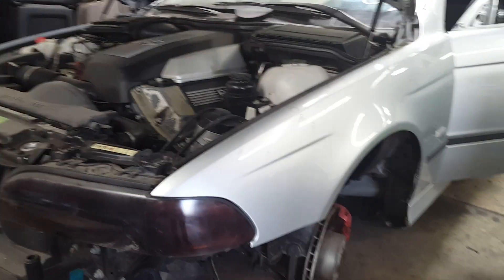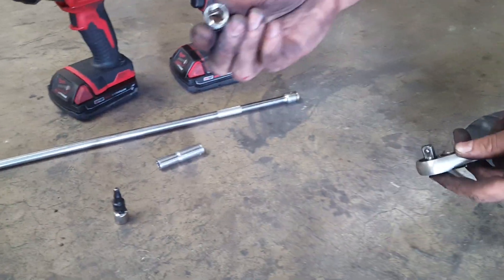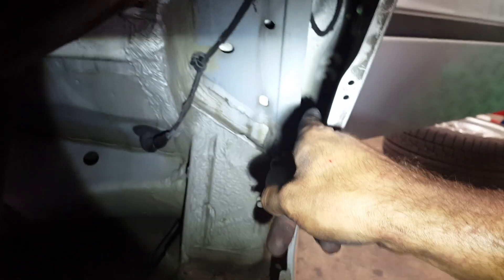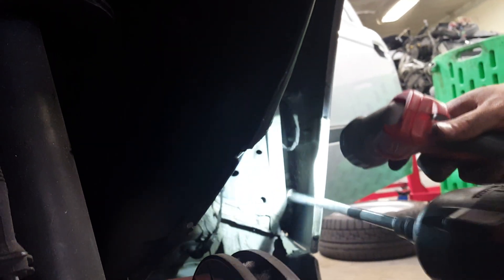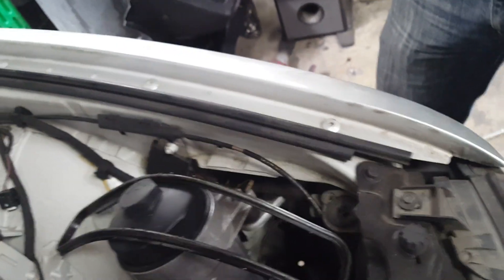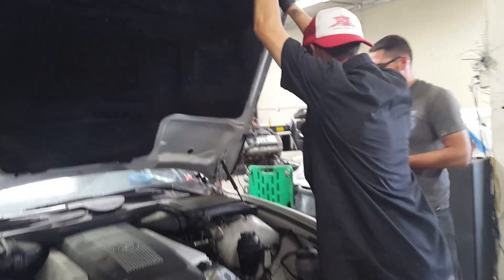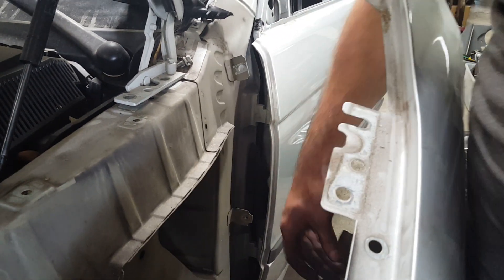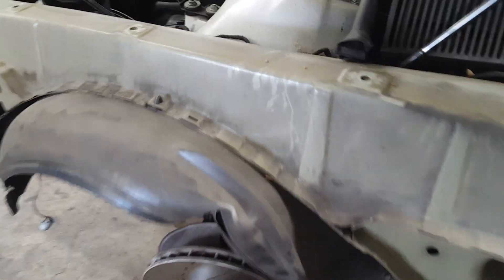How to remove fender off a BMW E39 M5 540i 530i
This DIY Video will show you tools required along with procedure to removed fender off 2001 BMW 540i.  This removal process will work on BMW e39 5-series models from 98-2003 M5 540i 530i 528i 525i.  Thanks